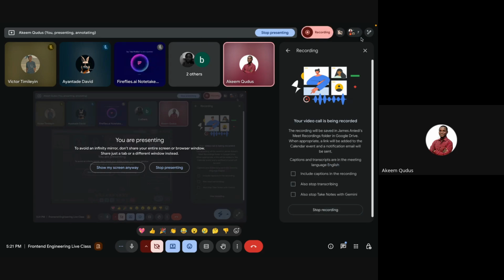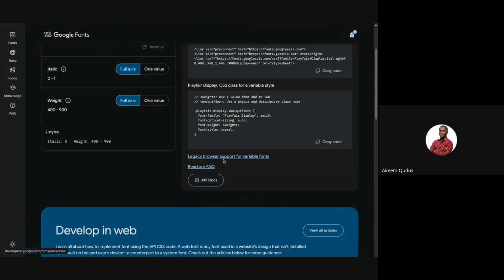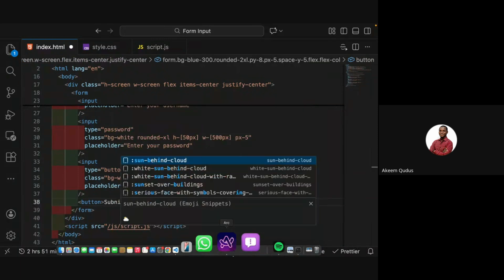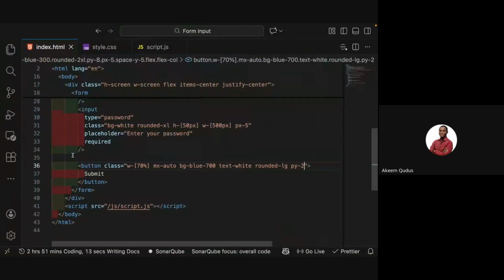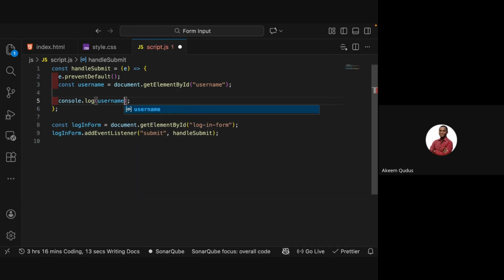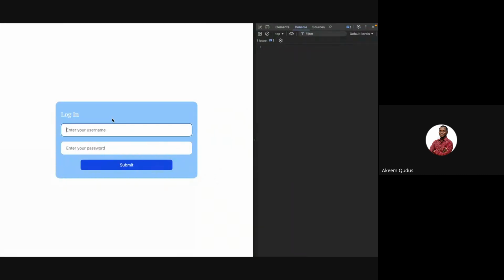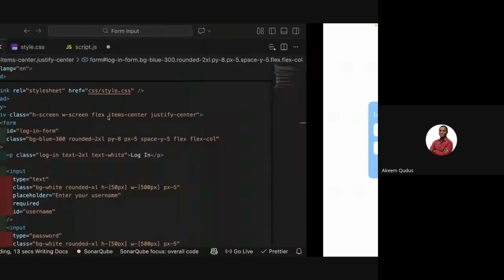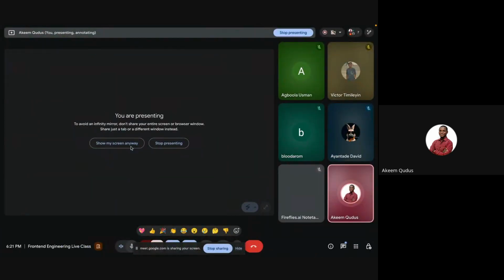Frontend Engineering Live Class Week 8